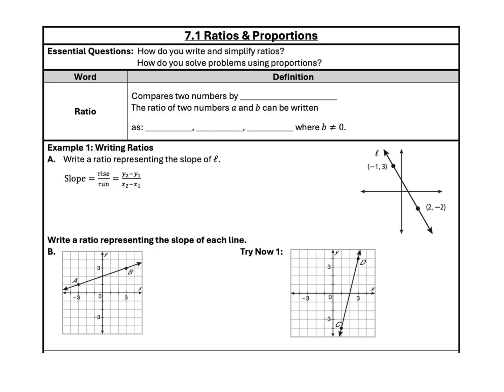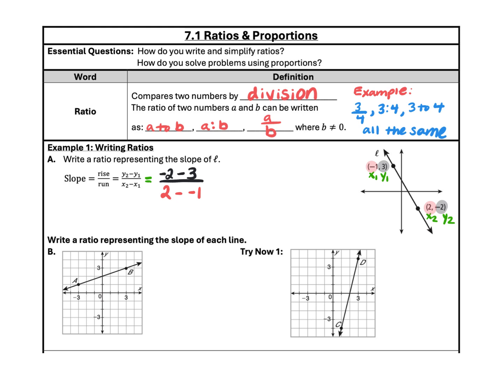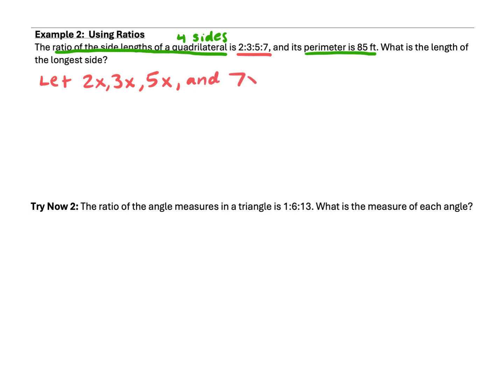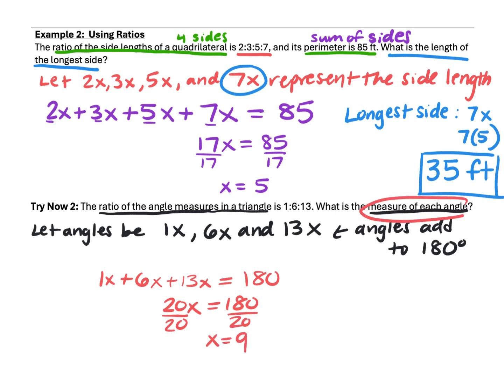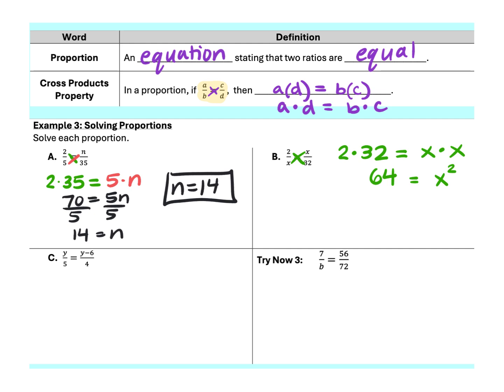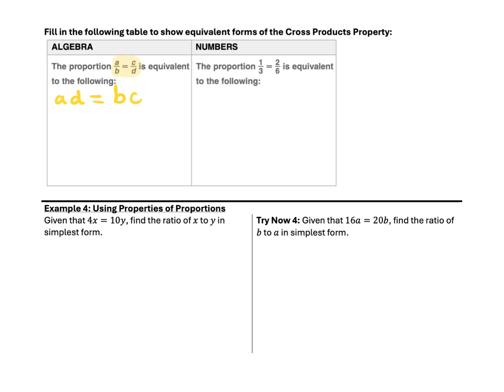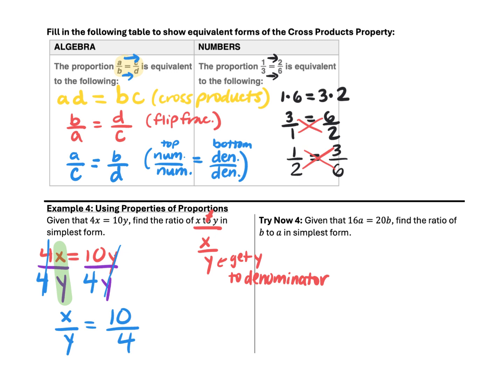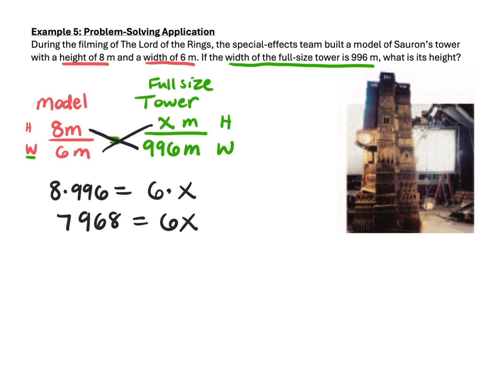7.1 Ratios and Proportions